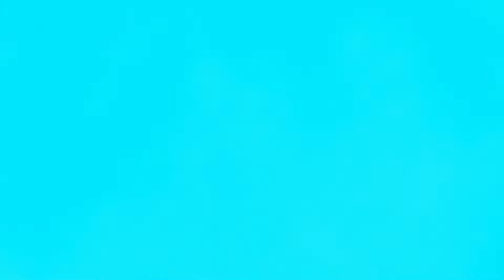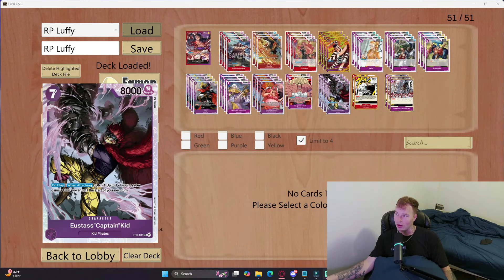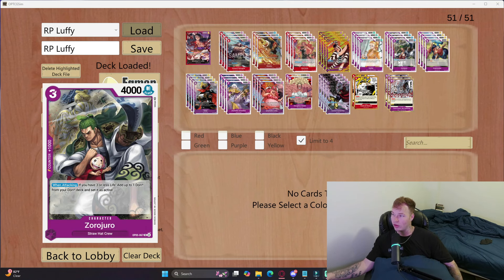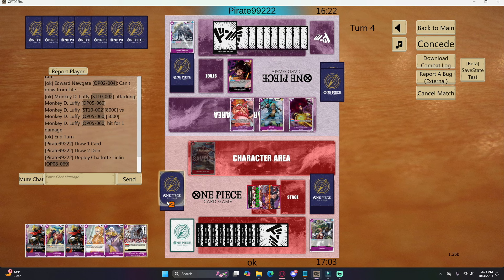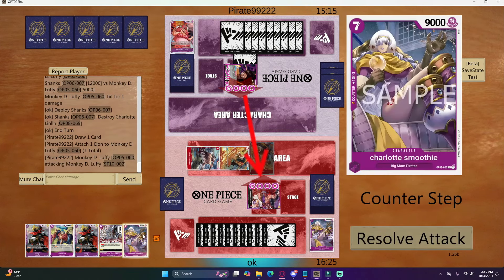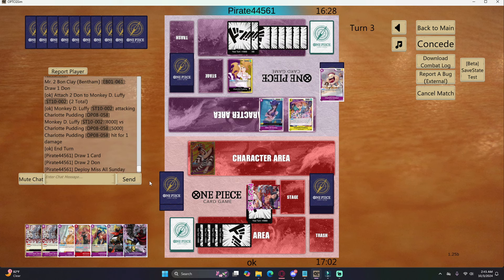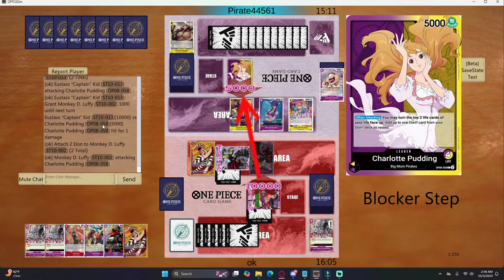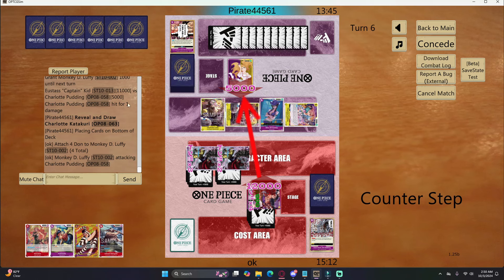RP Luffy is a BIG DADDY type of deck... || OP08 One Piece TCG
This deck plays so many big characters so quickly that it can just beat you down bro its so funny.